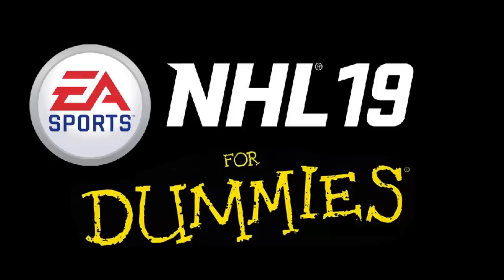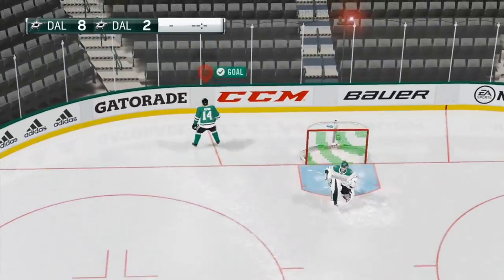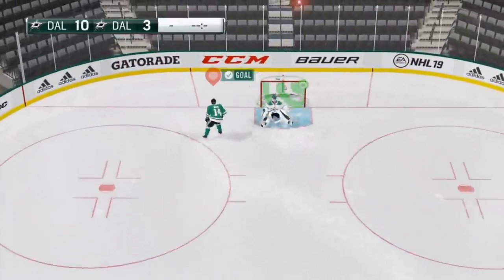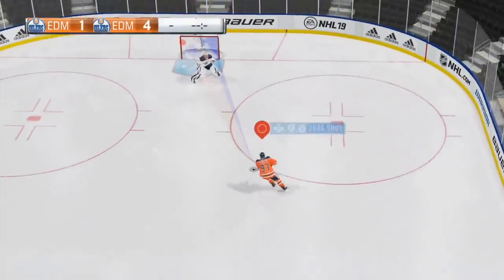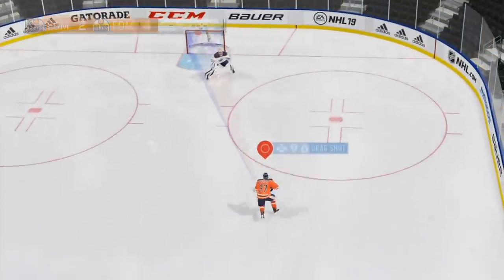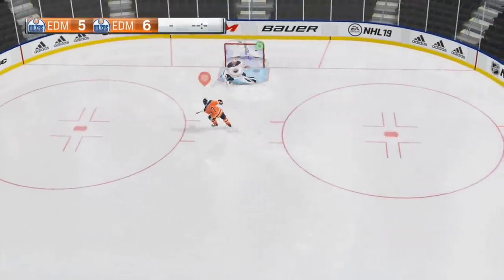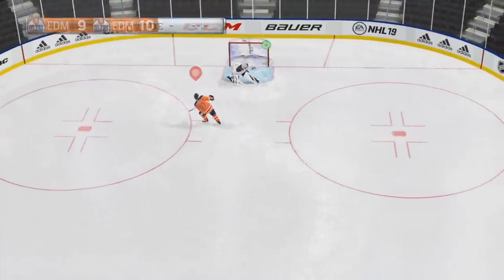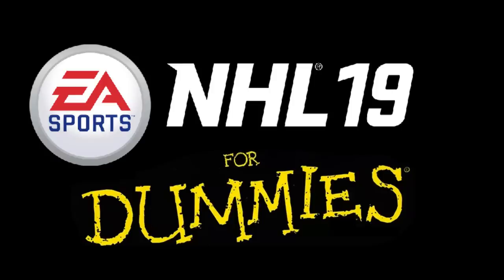The 5 BEST Ways To Score In NHL 19!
Just bought NHL 19 but can't score goals? Are you a grizzled veteran to the franchise and want to add some more goal-scoring techniques to your arsenal? Well worry not, lowly hockey fans as I show you the 5 best ways to score in NHL 19!